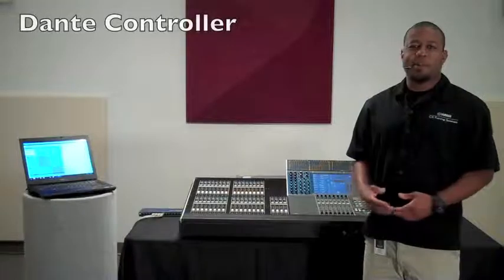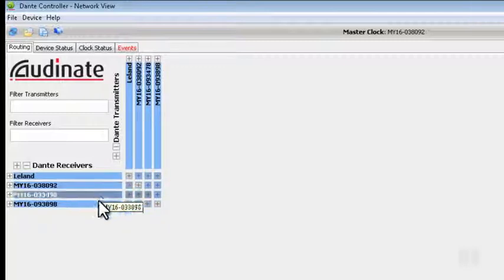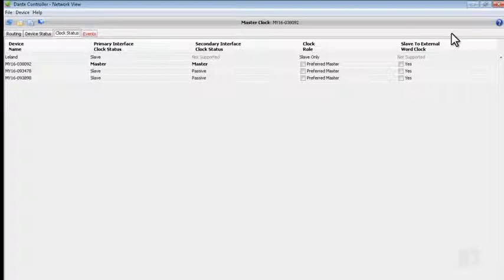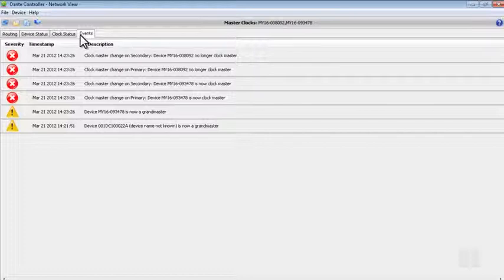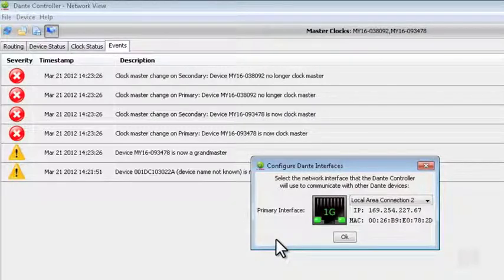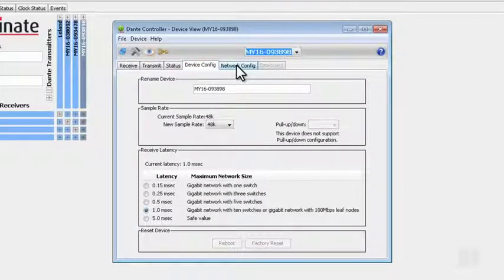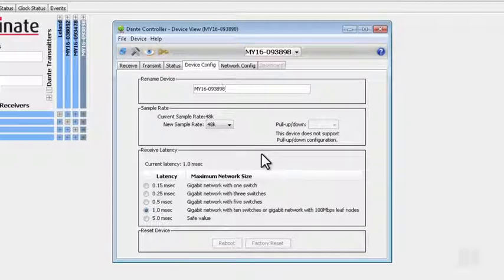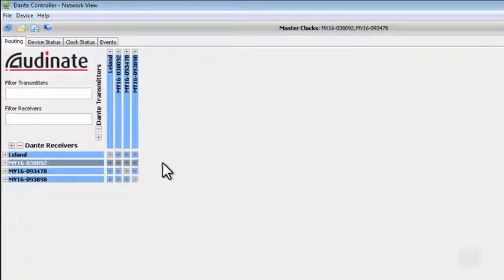Dante Controller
This video gives a guided overview of the functions of Audinate's Dante Controller